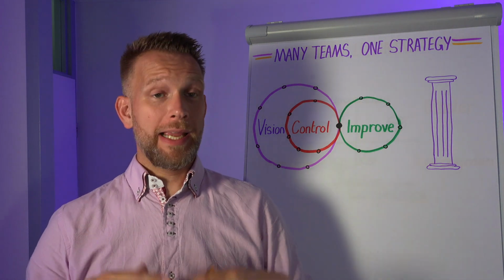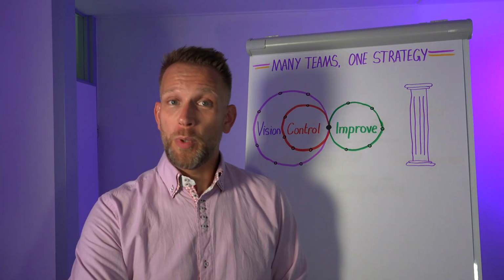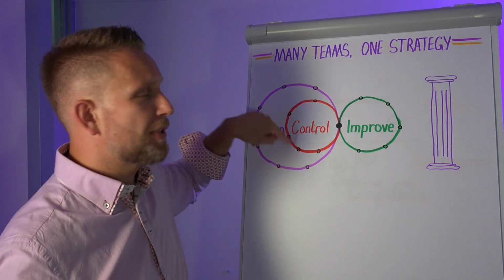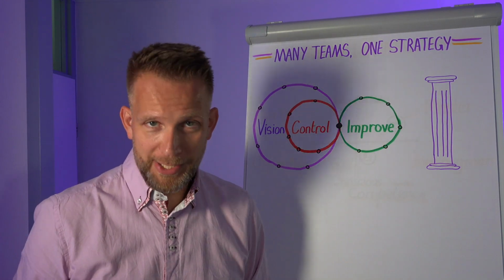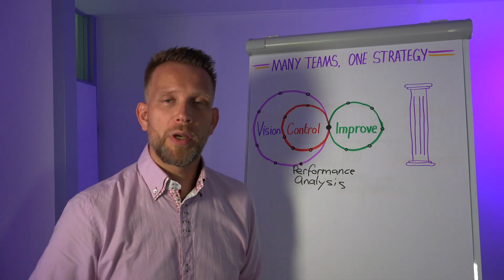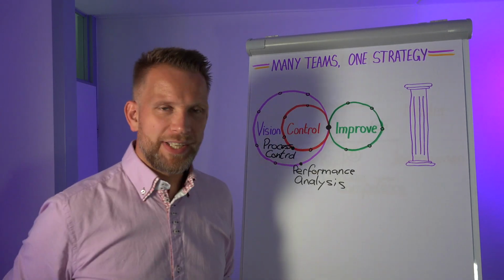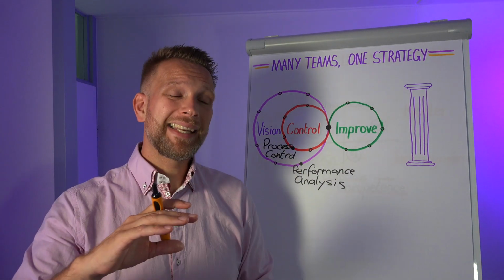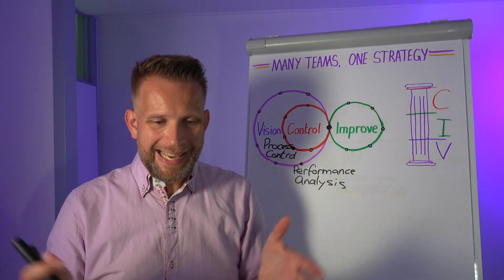How to Manage Pillars in a Cohesive Continuous Improvement System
When integrating different pillars within your factory’s operational excellence programme, it’s vital to ensure there’s just one unified management system. If you’ve got multiple pillars – whether it's TPM pillars, work streams, or departments – each with their own focus, how do you prevent them from creating separate, conflicting management systems? Safety, quality, maintenance, and other departments all bring their own methods and continuous improvement frameworks. The challenge lies in ensuring that these are aligned into a single, cohesive system for the factory's overall strategy and management. This is where the idea of one infinite loop of improvement comes into play, a system where control, vision, and improvement work together seamlessly across all pillars.

Each pillar contributes to specific areas of expertise, like maintenance focusing on reliability, or quality ensuring defect reduction. However, these pillars must feed into a unified management approach. This means aligning their vision, control systems, and improvement processes so that they all contribute to one continuous improvement system rather than building separate ones. The infinite loop concept ensures that while improvements are made, they are sustained and regularly reviewed. Ultimately, the goal is for all pillars to function together, improving their individual areas while upholding one strategy that benefits the entire operation.

In this video, I’ll break down how to integrate these pillars into one unified management system, ensuring that each contributes effectively to your factory’s overall goals without creating chaos. We’ll explore how to align different functions like quality, maintenance, and operations into one coherent system that drives sustainable performance improvements.

00:01 The infinite loop: vision, control, and improvement
03:30 Aligning pillars with factory strategy
06:00 Pillars in practice: Maintenance, quality, and AM examples
10:15 How pillars contribute to unified management
13:28 Conclusion and final thoughts